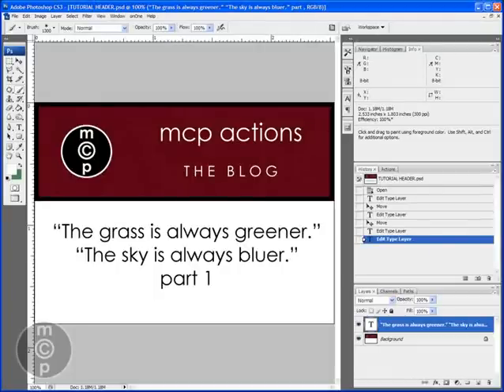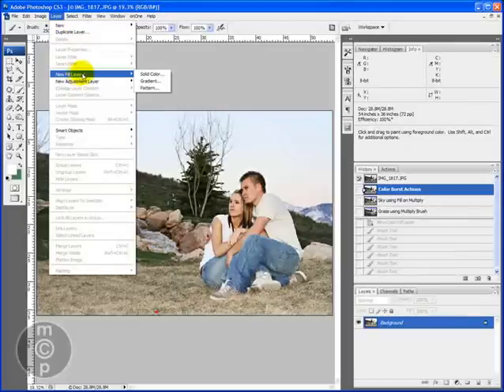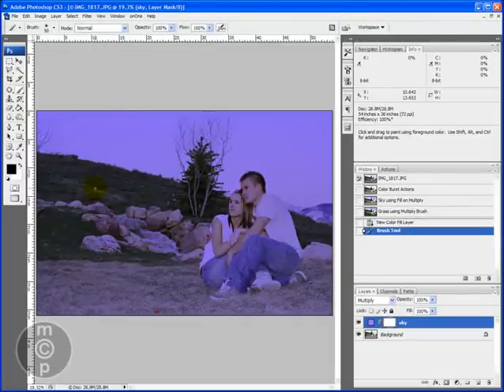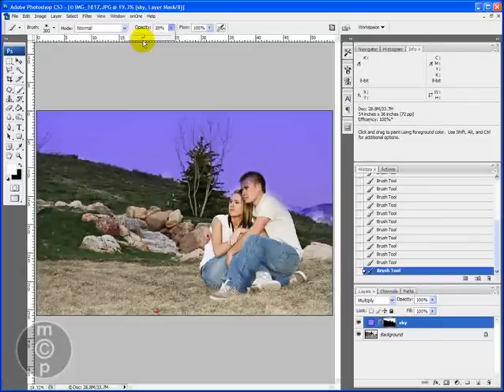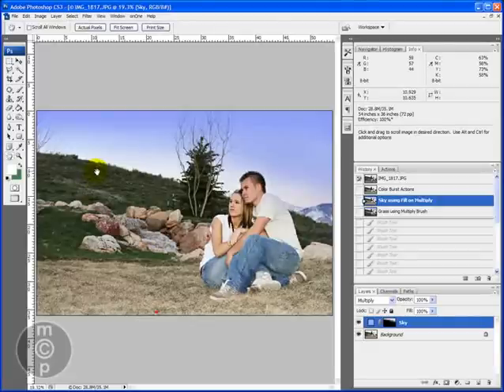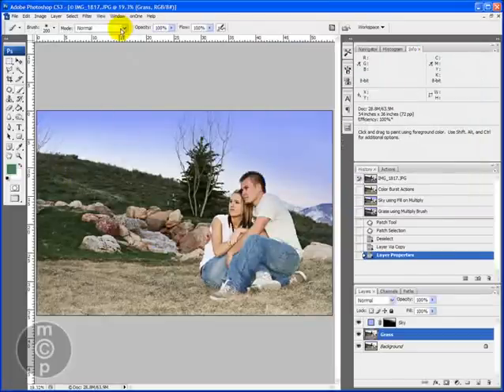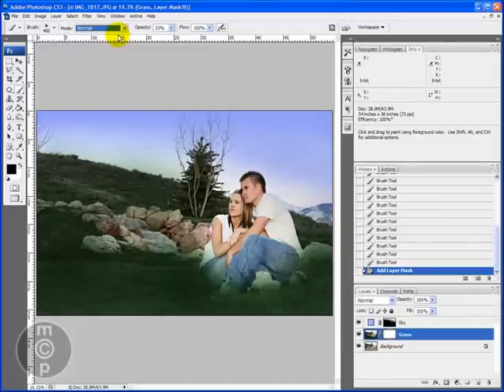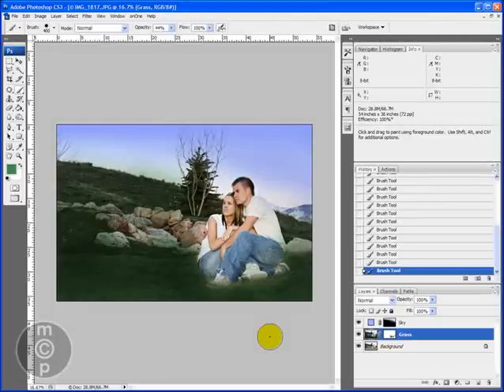Getting Greener Grass and Bluer Skies in Photoshop